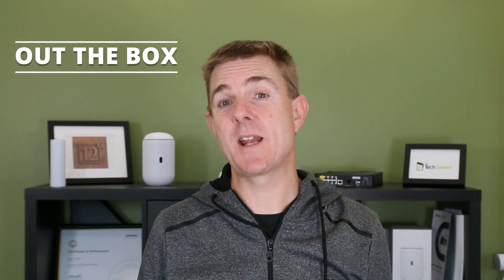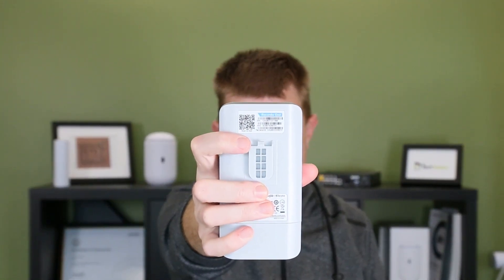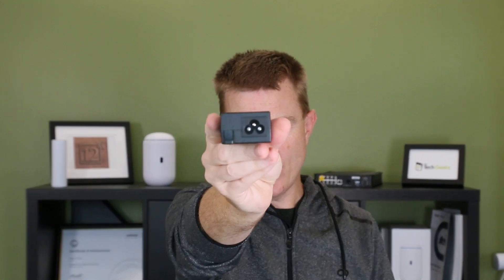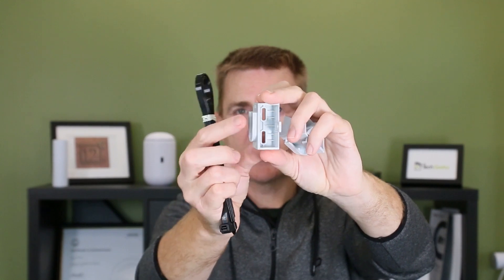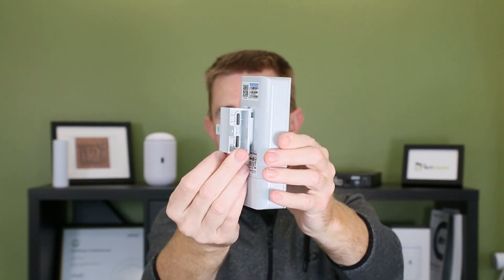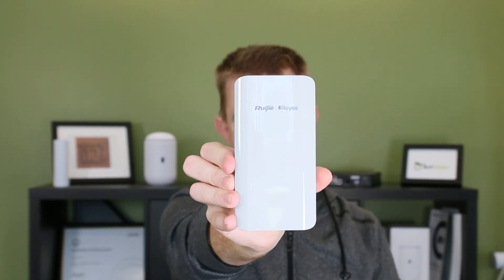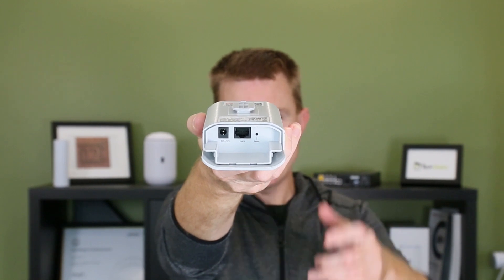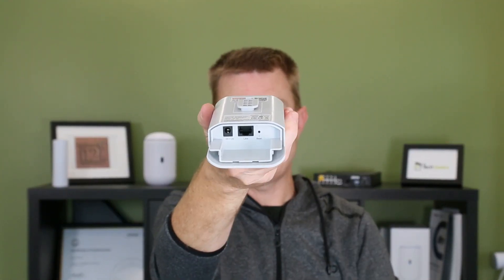Out the Box Series - Ruijie Reyee EST310 Wireless Bridge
This short few minute video, gives you a quick overview of what you can find in the box when you receive your Ruijie Reyee EST310 Wireless Bridge. and why not check out this performance review at 800m and still achieving 90mb/s!